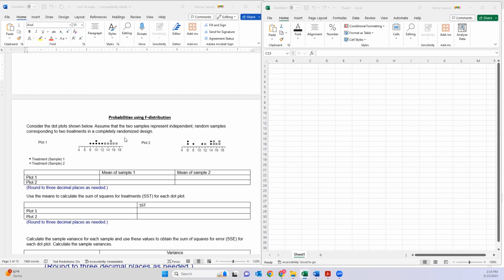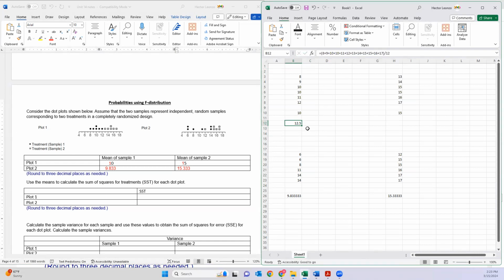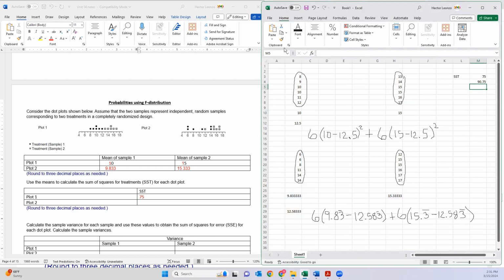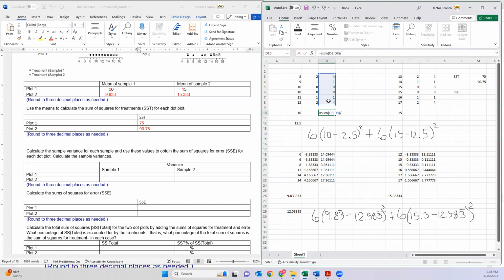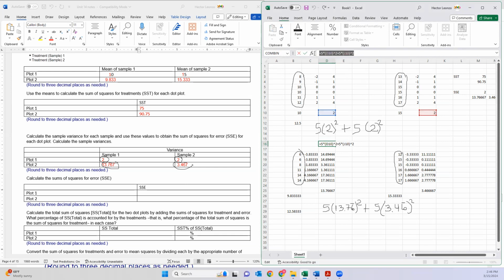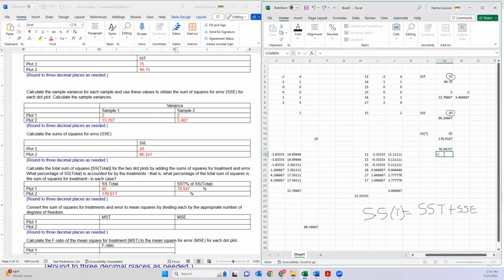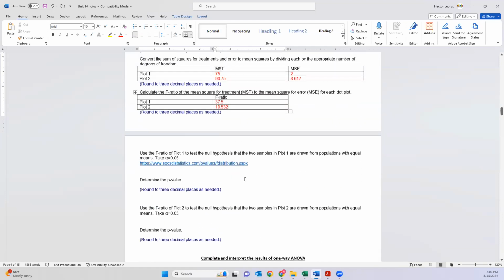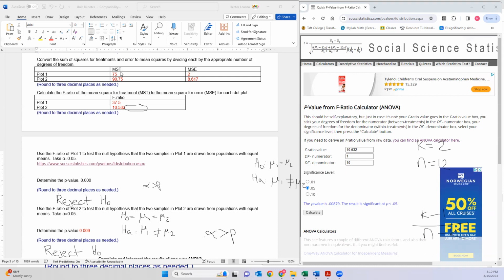Leonzo probabilities using F distribution